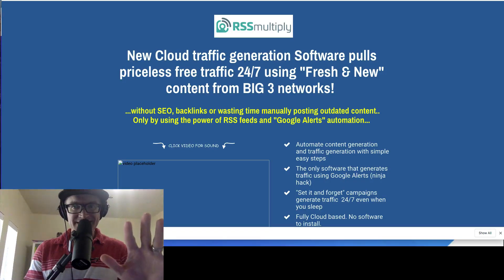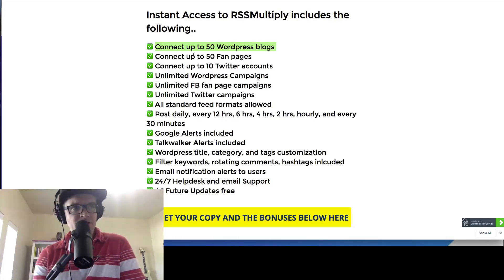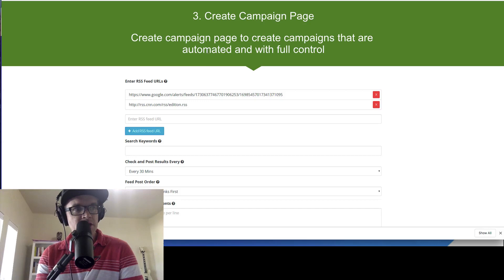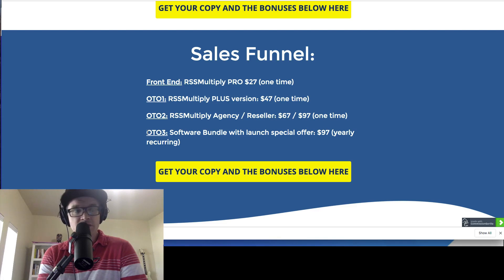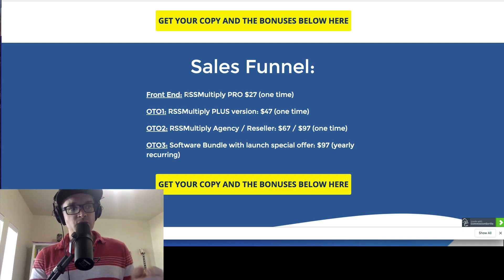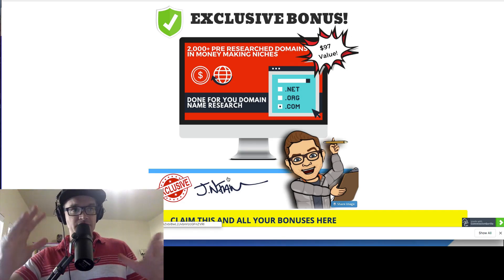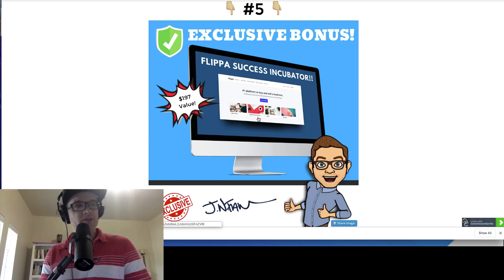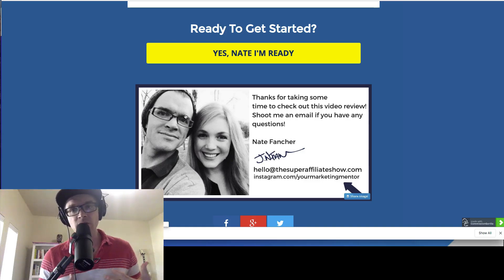RSSMultiply Review 😳 STOP!! 😯DON'T BUY RSSMULTIPLY WITHOUT MY BONUSES!!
When you get RSSMultiply through my link you'll also receive my amazing bonus bundle. Scroll below to see all the pricing details of RSSMultiply.

My bonuses go hand in hand with RSSMultiply:

List bonuses

RSSMultiply is cloud based software that automatically pulls content into your website from RSS feeds and Google Alerts. This concept could be great for a niche site model where you build up a site by posting several pieces of curated content on a daily basis.

After a while of having multiple pieces of content you would simply get organic traffic based on the math.

Check out my review page of RSS Multiply to see a conservative scenario that could easily get you over 1,400 unique site visitors each month.

RSSMultiply is launching June 5th, 2019.

Instant Access to RSSMultiply includes the following..

✅ Connect up to 50 Wordpress blogs
✅ Connect up to 50 Fan pages
✅ Connect up to 10 Twitter accounts
✅ Unlimited Wordpress Campaigns
✅ Unlimited FB fan page campaigns
✅ Unlimited Twitter campaigns
✅ All standard feed formats allowed
✅ Post daily, every 12 hrs, 6 hrs, 4 hrs, 2 hrs, hourly, and every 30 minutes
✅ Google Alerts included
✅ Talkwalker Alerts included
✅ Wordpress title, category, and tags customization
✅ Filter keywords, rotating comments, hashtags included
✅ Email notification alerts to users
✅ 24/7 Helpdesk and email Support
✅ All Future Updates free